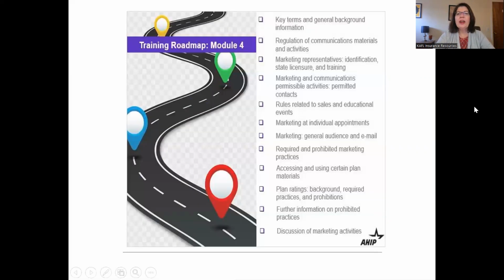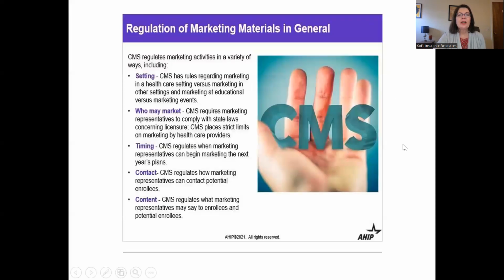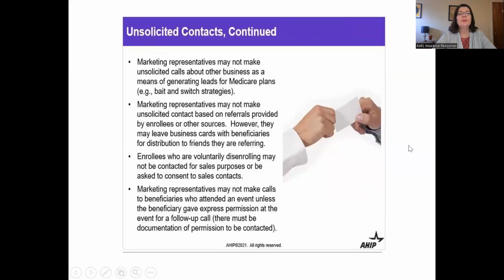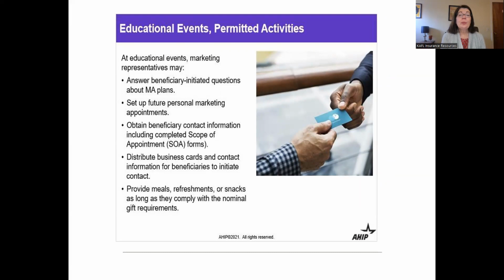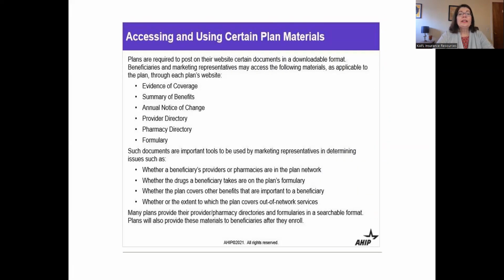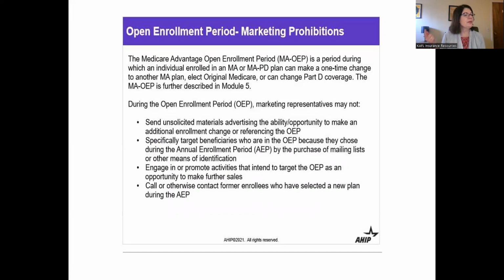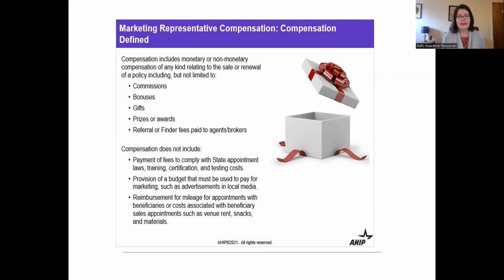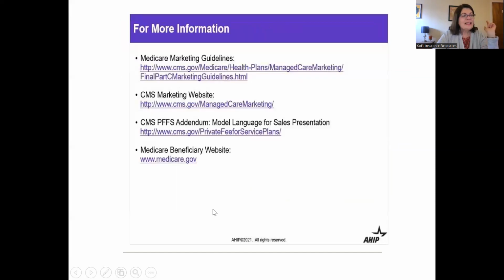Medicare Module #4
Communications and Marketing Rules for Medicare Advantage & Part D Plans